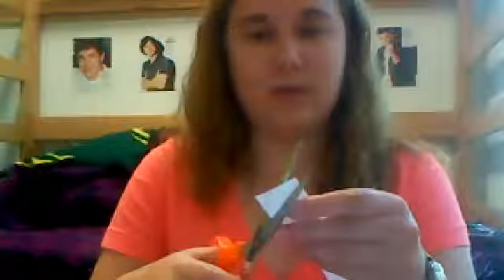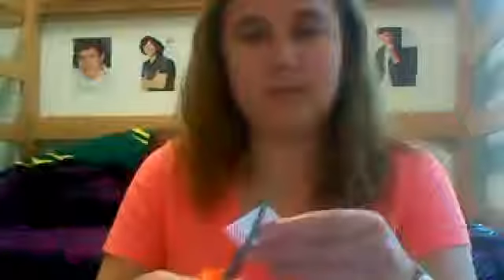For my friends who want to do recreational mathematics but are challenged.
AKA Ali and Kate.  Hope this helps lovelies!